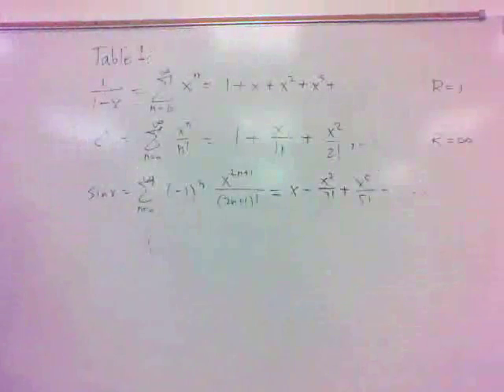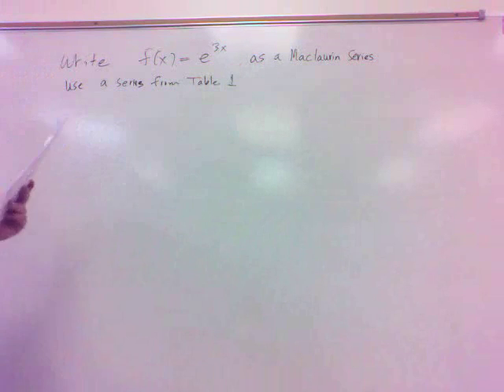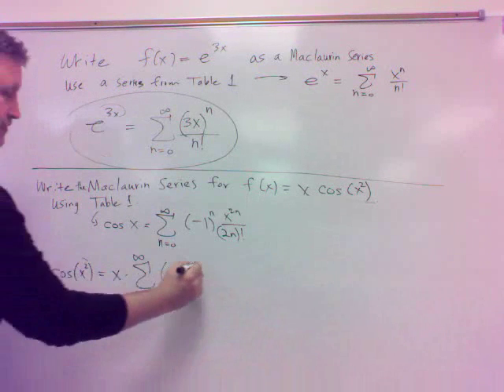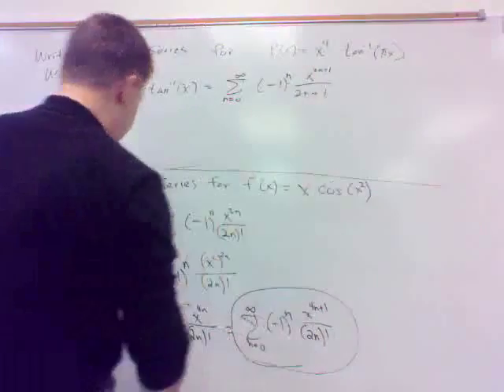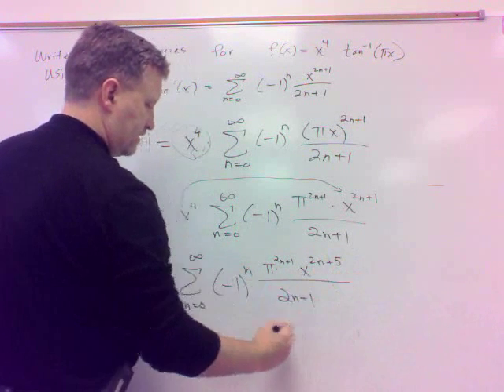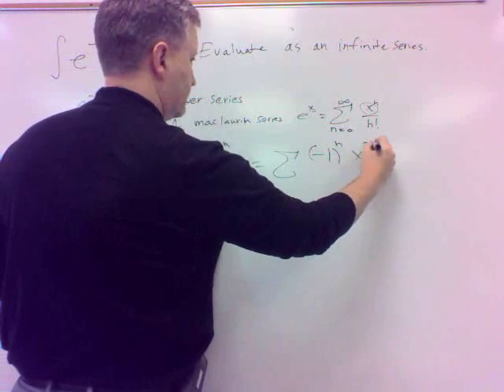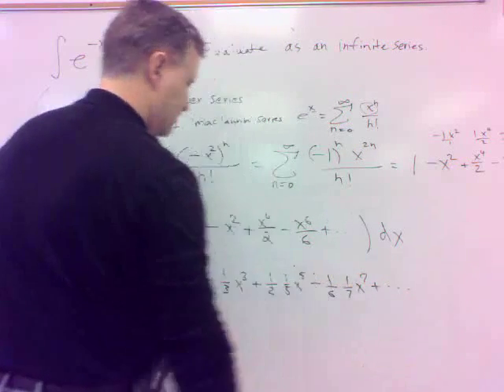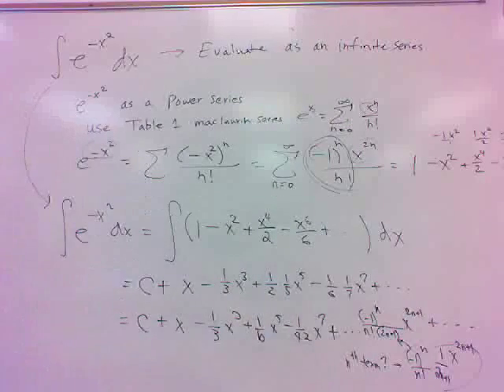280 11.10d - Table 1 & Known Maclaurin Series